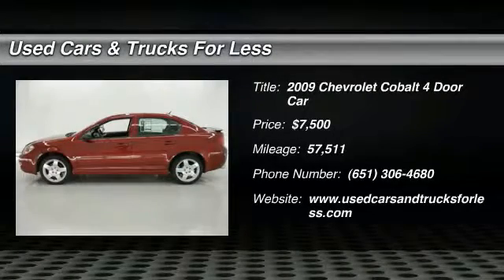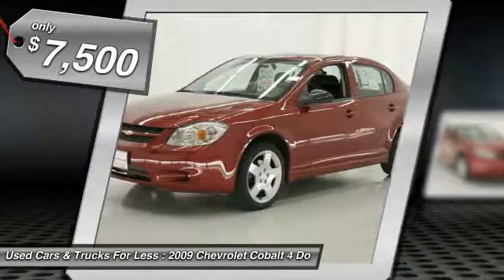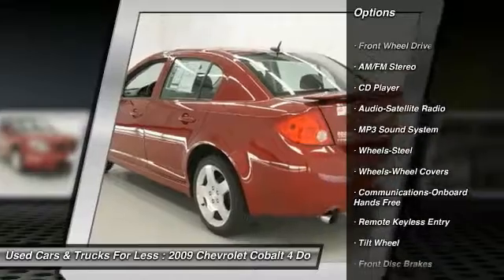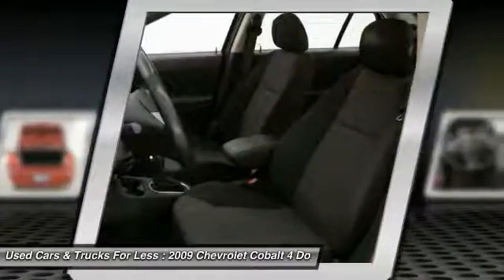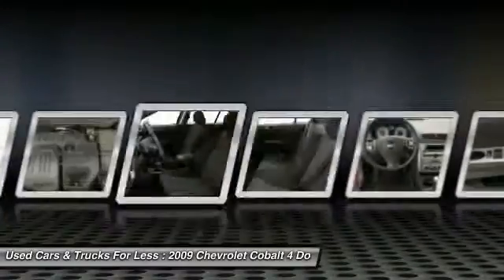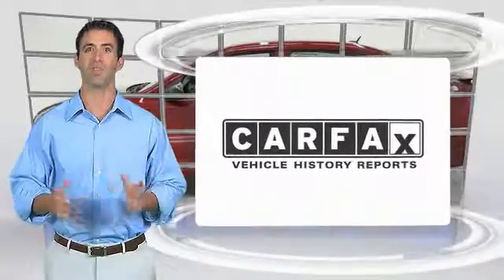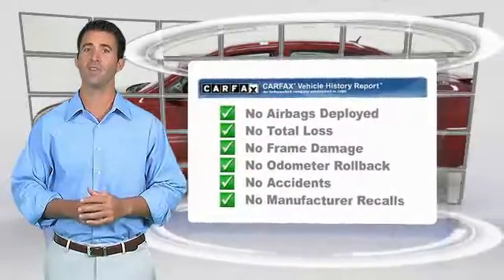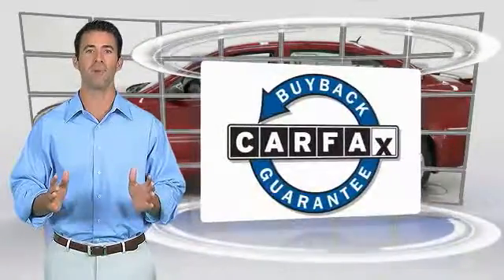2009 Chevrolet Cobalt Inver Grove Heights St. Paul Minneapolis TG1202A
2009 Chevrolet Cobalt

**LOCAL TRADE IN** and **CLEAN CARFAX**. Hurry in! Hurry and take advantage now! At Used Cars and Trucks for Less we sell quality vehicles in every price range. Are you interested in a simply great car? Then take a look at this great-looking 2009 Chevrolet Cobalt. The Cobalt scored the top rating in the IIHS frontal offset test. It has only been gently used and has low, low mileage. They don't come much fresher than this! New Car Test Drive said it ...will satisfy the needs of drivers looking for economy of price, economy of operation, and a nice, quiet ride. We think it's a handsome, well-equipped car...